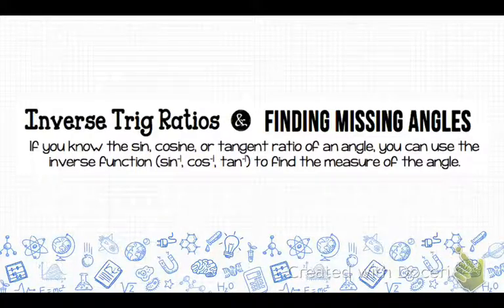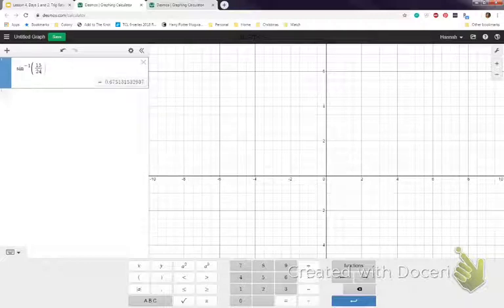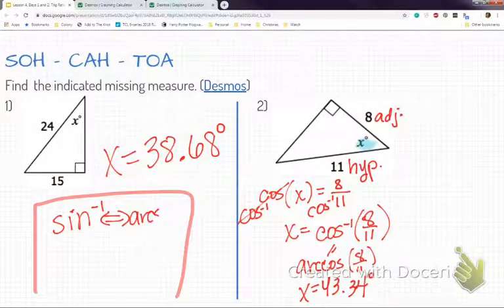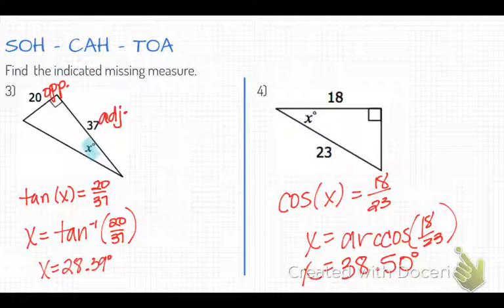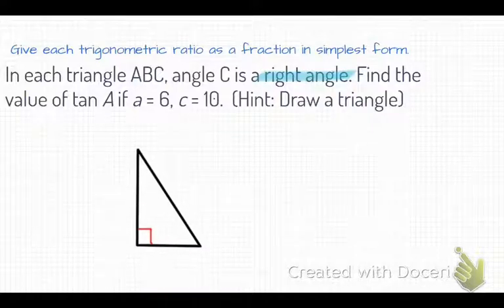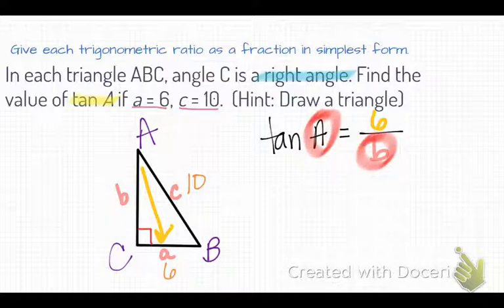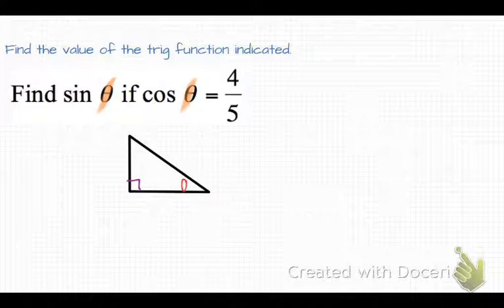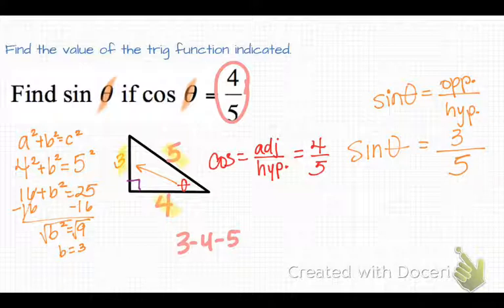Spiral Topics - Trig Ratios (missing angle)